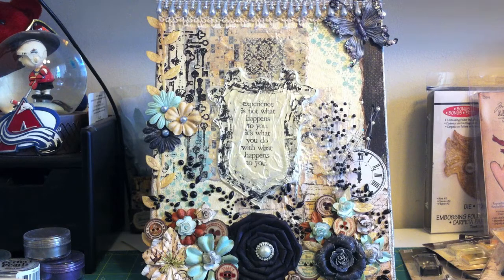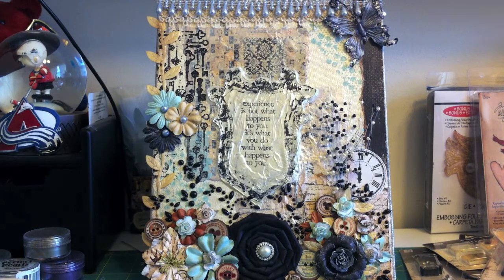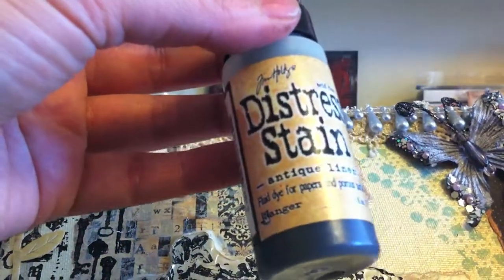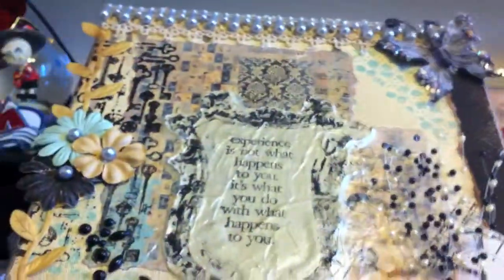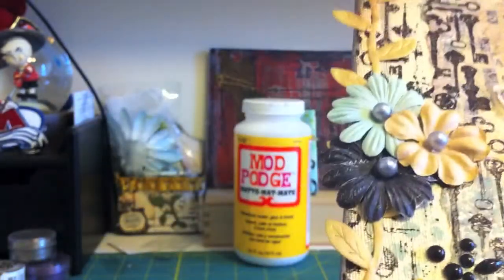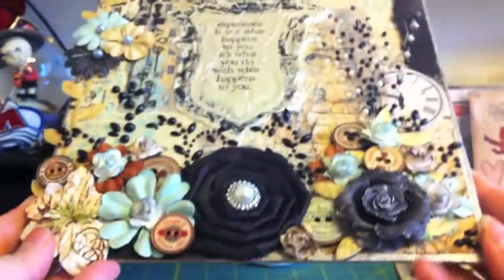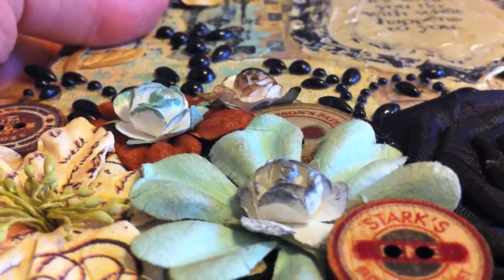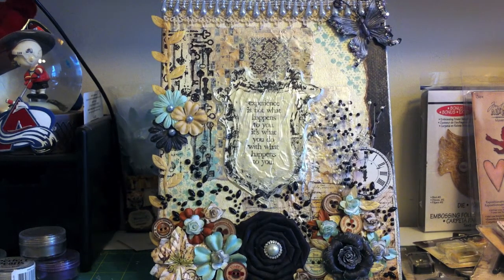Prima Printery Altered Canvas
Hi Everyone - here is a KARLAS001 project, I altered a canvas with Prima Printery!